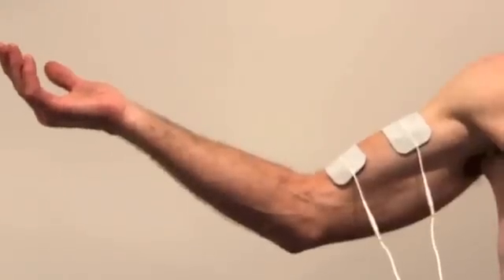SportsMed TENS Muscle Strengthening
What is a TENS machine?
SportsMed TENS can be used to strengthen muscles such as biceps, triceps, pectorals, abdominals, quadriceps etc.